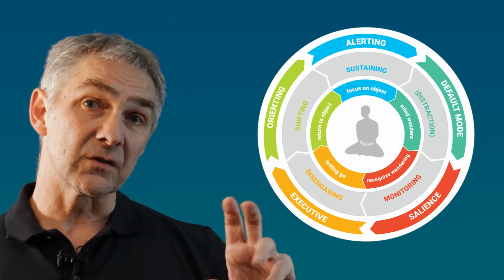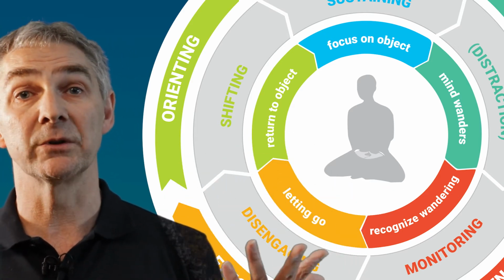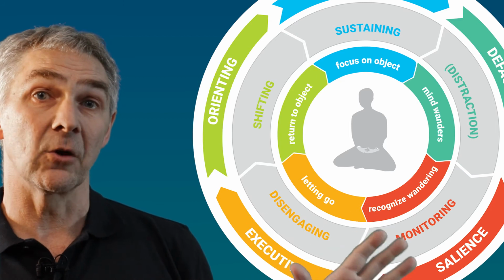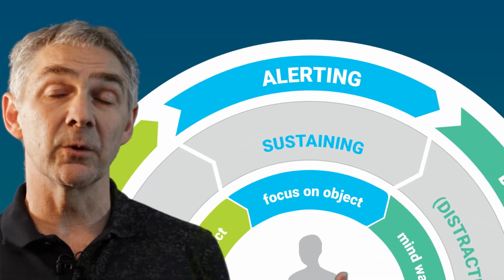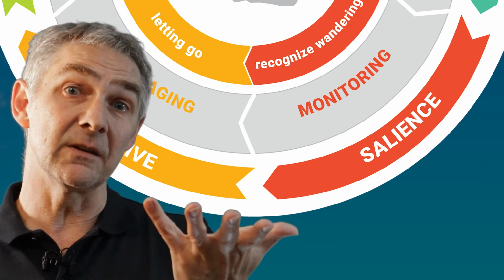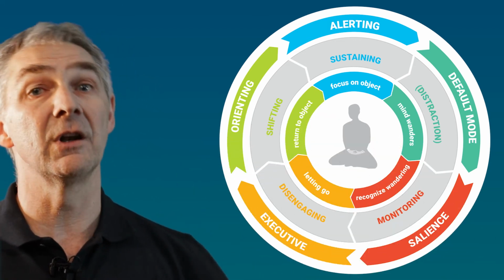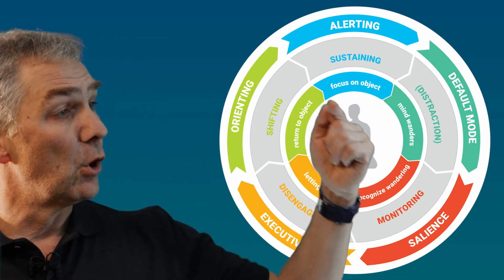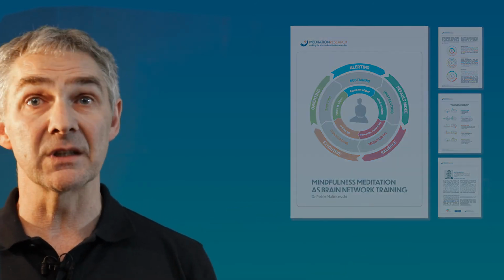The Science of Mindfulness Meditation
Dr Peter Malinowski explains the scientific background of mindfulness meditation and how meditating regularly changes the brain networks that are needed for meditation.

THE SCIENCE WITHIN THE VIDEO:
1:12
The explanation of mindfulness is similar to Jon Kabat-Zinn's description, for instance in HIS ARTICLE IN 2003:
Kabat‐Zinn, J. (2003). Mindfulness‐based interventions in context: past, present, and future. Clinical psychology: Science and Practice, 10(2), 144-156.

2:00

Mechanisms of Mindfulness: The Intention-Attenntion-Attitude model was proposed by Shapiro et al. in 2006:
Shapiro, S. L., Carlson, L. E., Astin, J. A., & Freedman, B. (2006). Mechanisms of mindfulness. Journal of Clinical Psychology, 62(3), 373-386.

9:07

Brain Networks during Meditation: I published the model in 2013 here:

Malinowski, P. (2013). Neural mechanisms of attentional control in mindfulness meditation. Frontiers in Neuroscience, 7, 8.